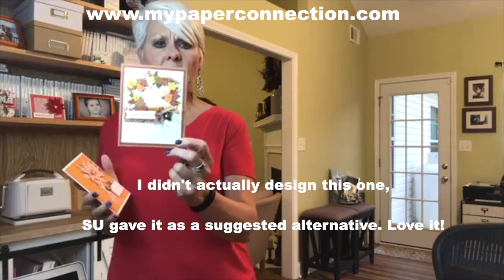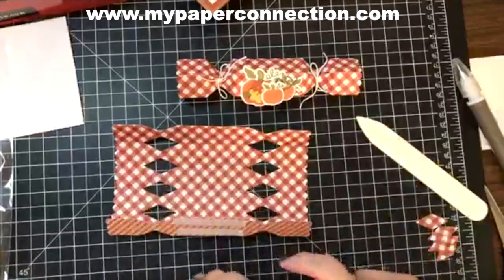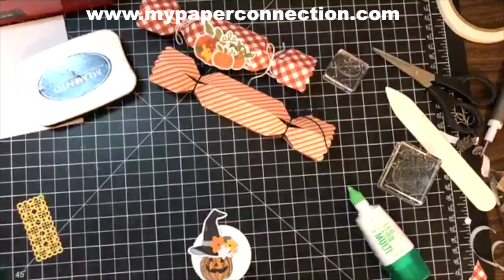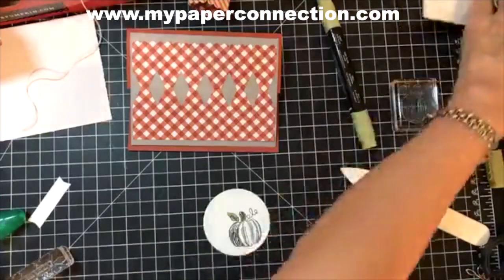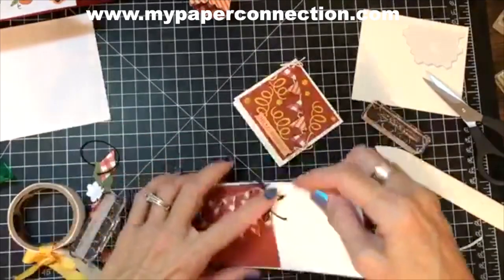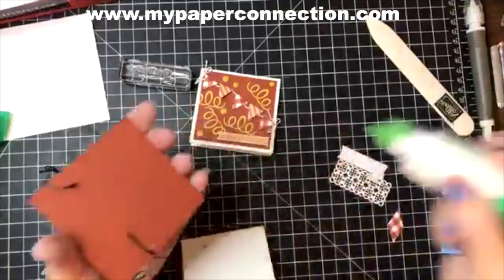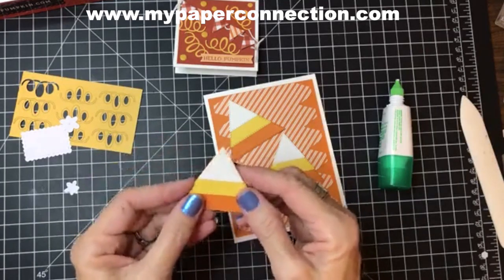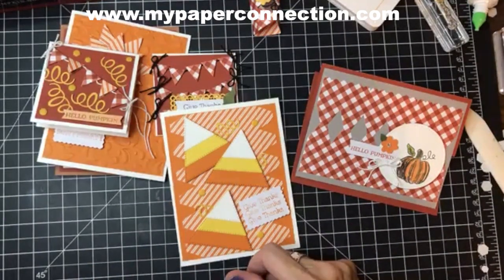Hello Pumpkin, September 2020 Paper Pumpkin Alternatives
I created alternative versions of Stampin' Up's Paper Pumpkin designs.

Be sure to visit my October 1st post on my website for close-up photos of these projects:

To get your Paper Pumpkin subscription started with ME as your demonstrator (Vicki Parsons in Warner Robins, GA) so you can see even more EXCLUSIVE ideas and get gifts and prizes